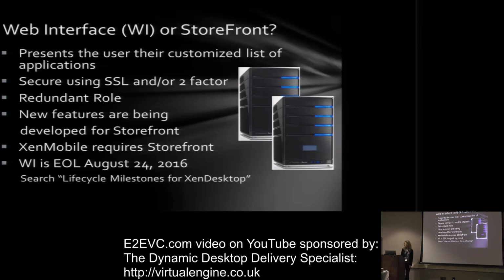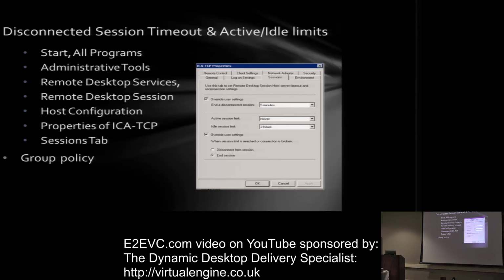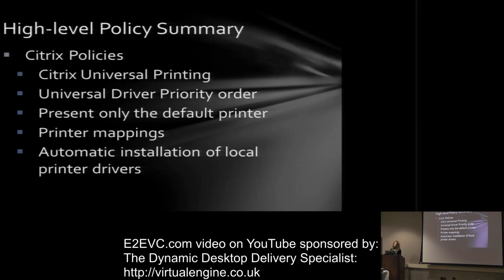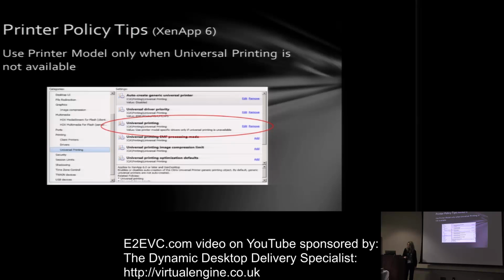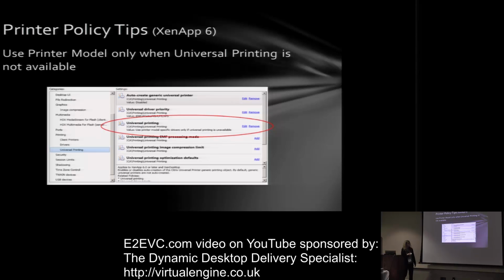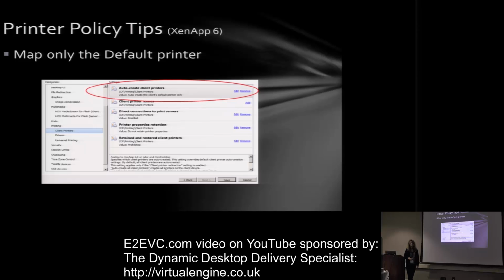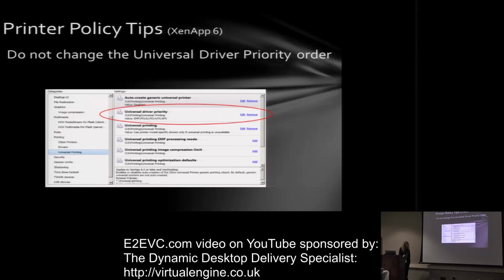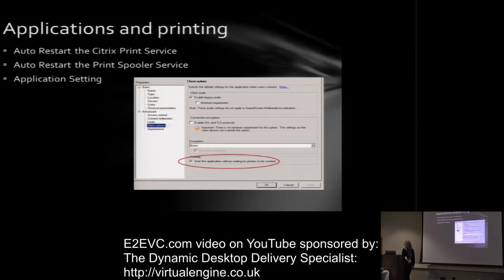Citrix XenApp Back to Basics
A session from E2EVC 2014 Los Angeles (LAX), delivered by Theresa Miller. For PowerPoint please contact Theresa directly on Twitter: @24x7ITConnect